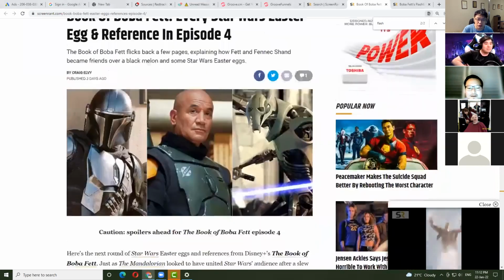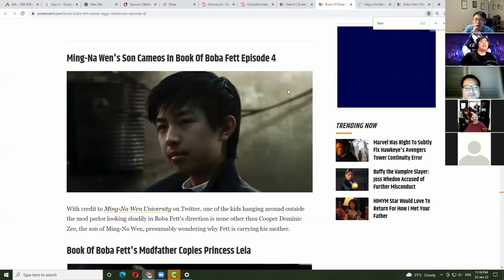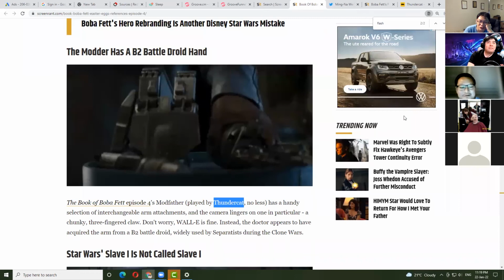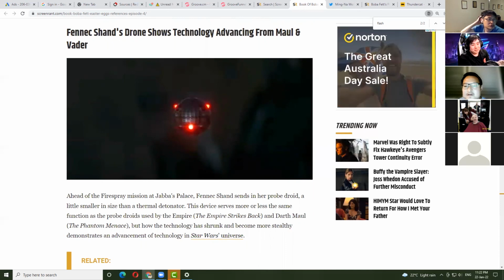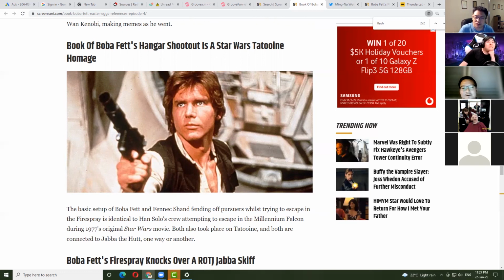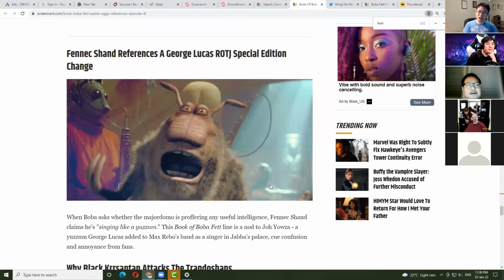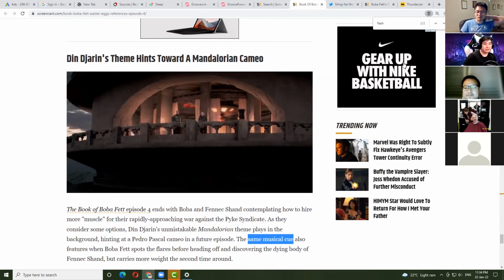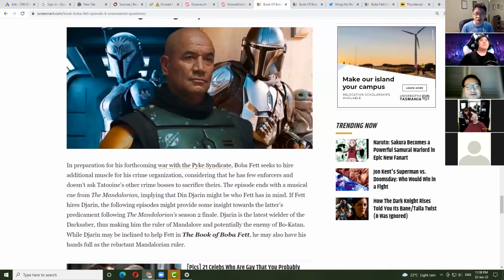Book of Boba Fett Episode 4 - Easter Eggs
All the easter eggs from the fourth episode